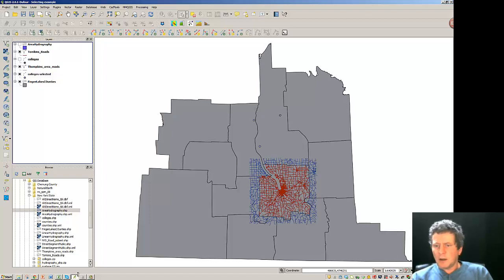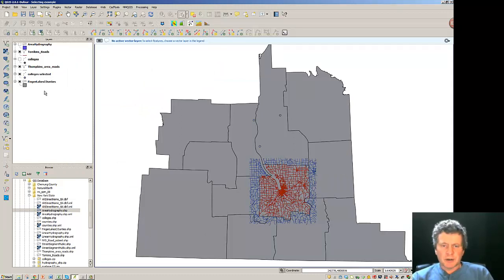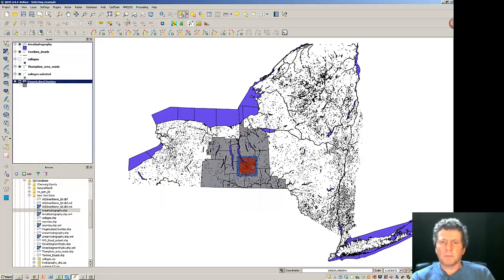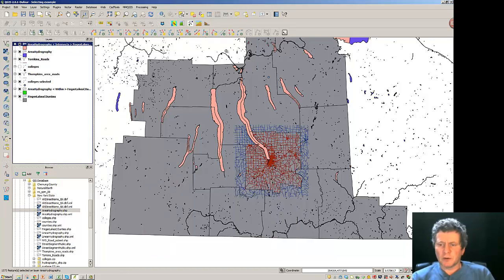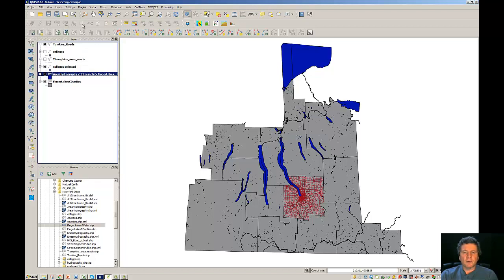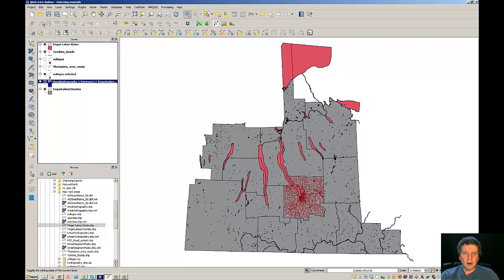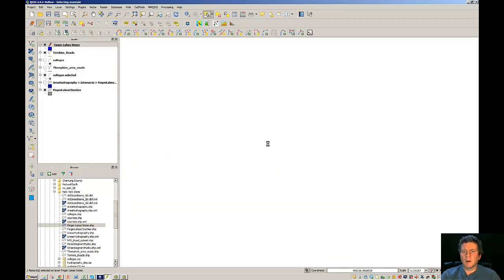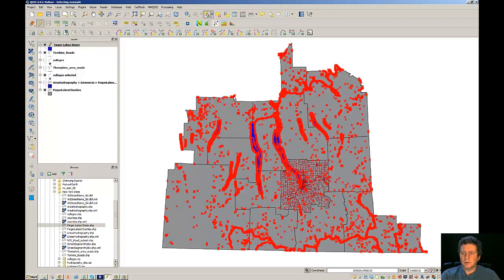Editing in QGIS 2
Continuation of looking at attribute tables selection by spatial query and editing layers that you've created.